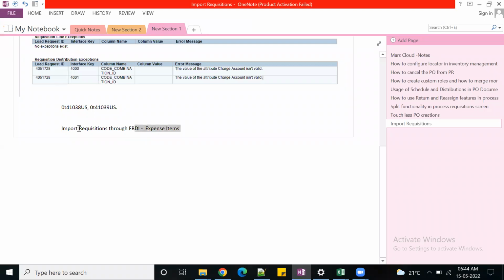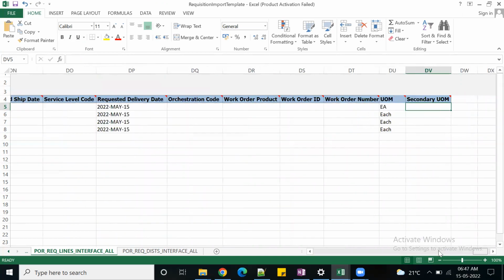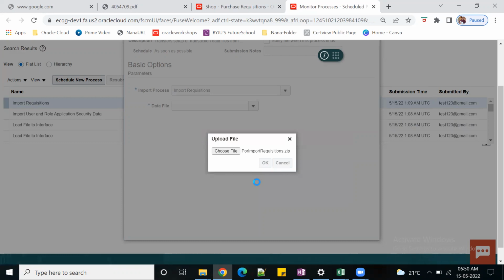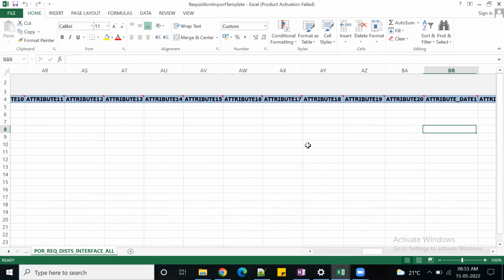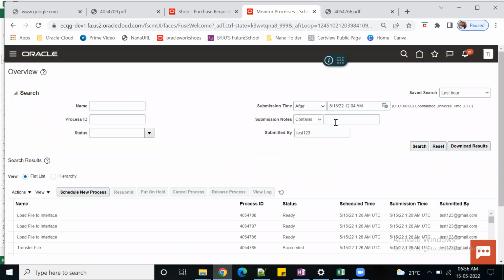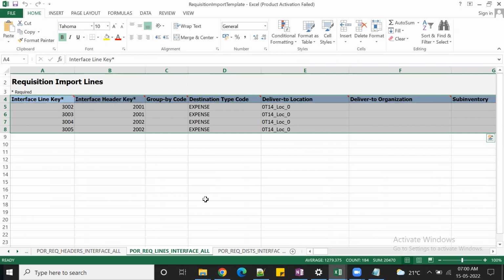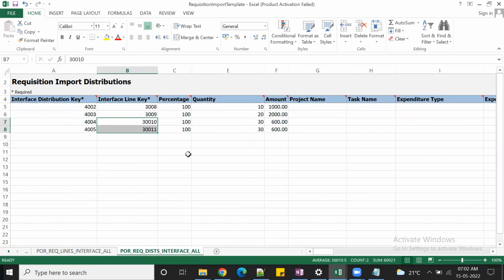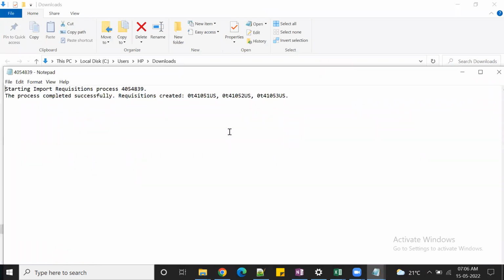Import Requisitions through FBDI - Expense Items - Oracle Fusion R13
1. Connect to Docs.oracle.com
 2. Import FBDI file format which is part of "procurement module"
 3. Prepare the FBDI file as per business unit and generate CSV file.
 4. Import the file to interface table - The program name : Load Interface File for import (Run this program in "Schedule process")
 5. Once the file is successful and run the final program - "Import Requisitions" program for pushing the data to base tables.